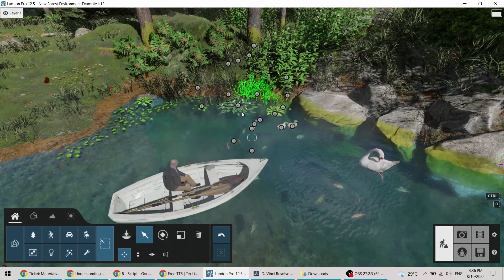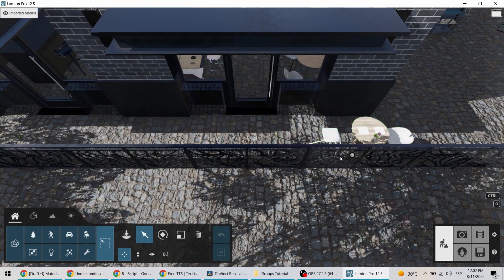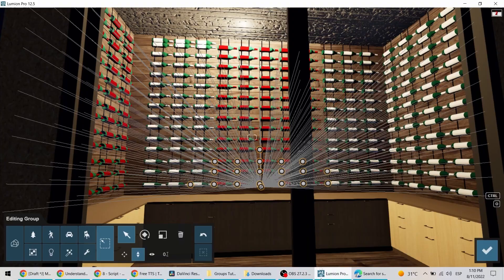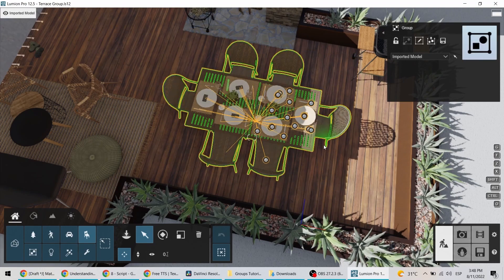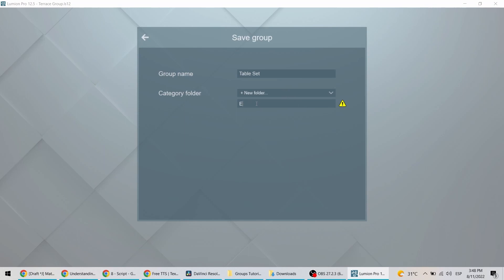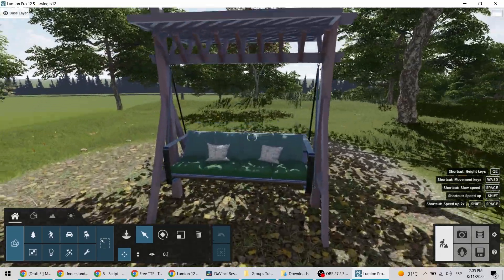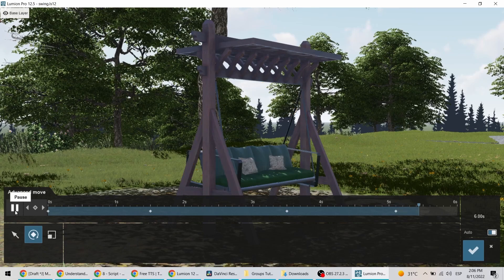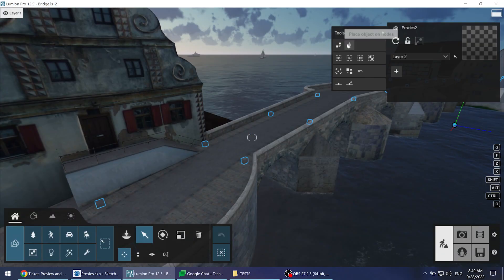Lumion 12.5 Tutorial: How to manage your asset library more effectively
Managing multiple different assets in one scene can be challenging. But not in Lumion 12.5. The handy Grouping feature lets you isolate, control and reuse collections of objects across various different projects.

Easily group together imported models, lights, effects, characters and more, and save them to your Library so you can access them again whenever you need. It’s that simple.

This tutorial takes you through the recently updated Groups feature, and shows how it can help you organize your assets in Lumion.
Lumion is now available as a 1-Year and 3-Year Subscription!
Never miss an update. Upgrade to a Lumion Subscription at a more affordable price
New to Lumion?